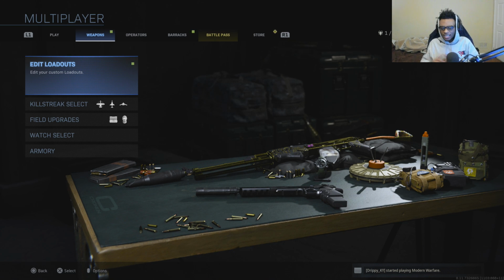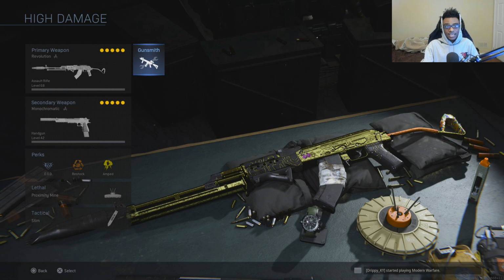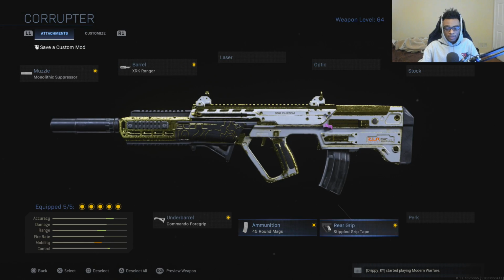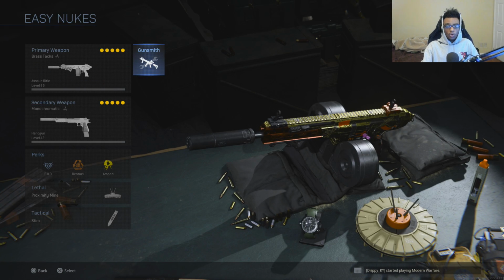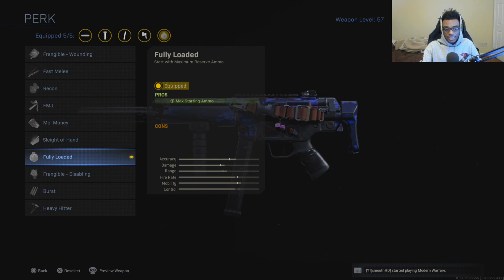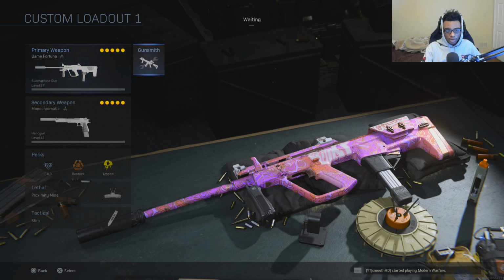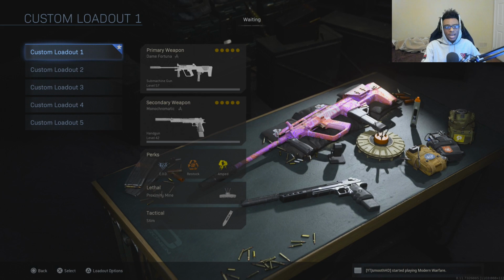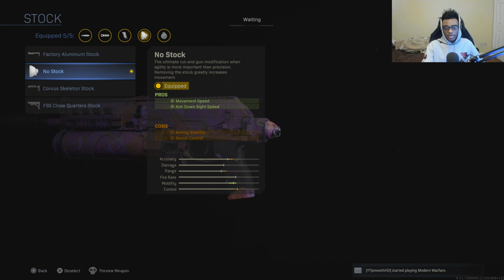TOP 7 MOST OVERPOWERED CLASS SETUPS IN MODERN WARFARE! - BEST CLASS SETUP (Best Class Setups COD MW)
In this video I showcase NEW Modern Warfare BEST CLASS SETUPS! These are the 7 MOST OVERPOWERED CLASS SETUPS to use RIGHT NOW that will allow NEW and EXPERIENCED PLAYERS to GET MORE KILLS, INCREASE K/D RATIO, and potentially DROP A NUKE in MW! If you are looking for some SOLID CLASS SETUPS make sure to try out these BEST CLASS SETUP in COD MW! Hope you enjoy the video and make sure to have a wonderful rest of your day!